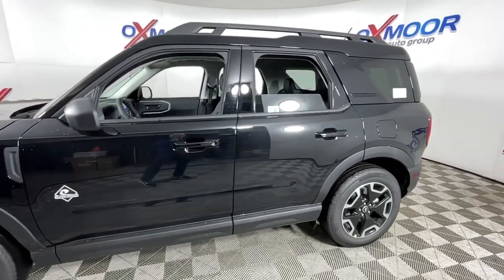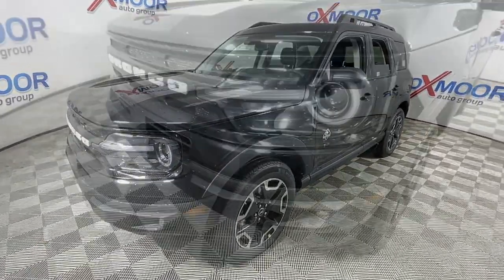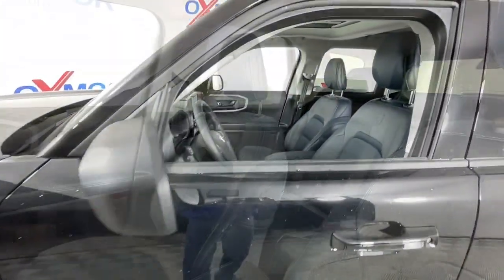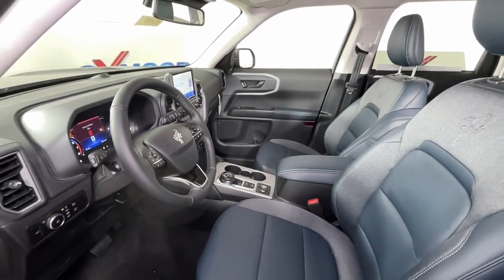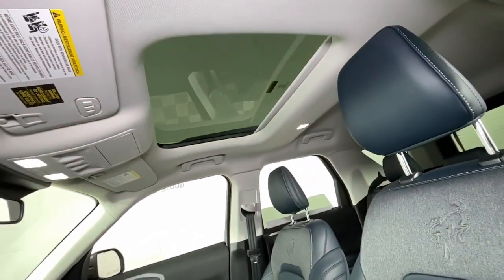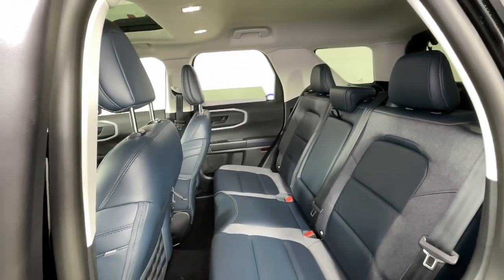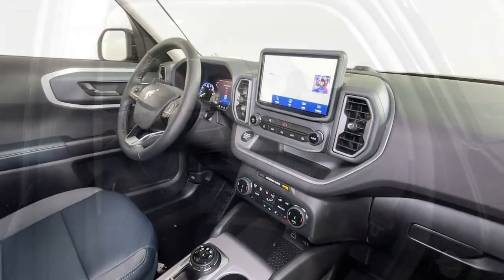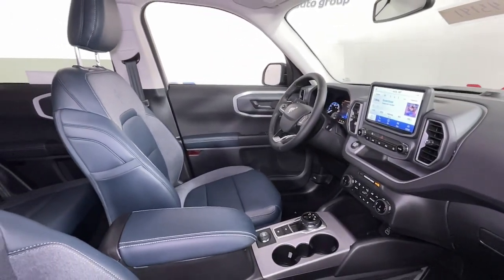2023 Ford Bronco Sport Louisville, Lexington, Elizabethtown, KY New Albany, IN Jeffersonville, IN 45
Shadow Black New 2023 Ford Bronco Sport Outer Banks available at Oxmoor Ford in Louisville, Kentucky. Servicing the Lexington, Elizabethtown, KY New Albany, IN Jeffersonville, IN area.

Oxmoor Ford
100 Oxmoor Ln